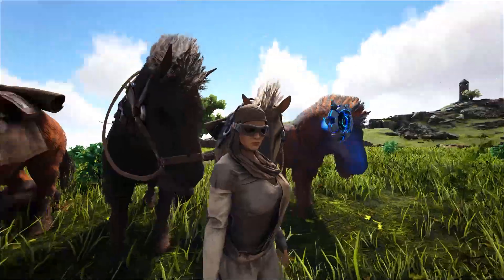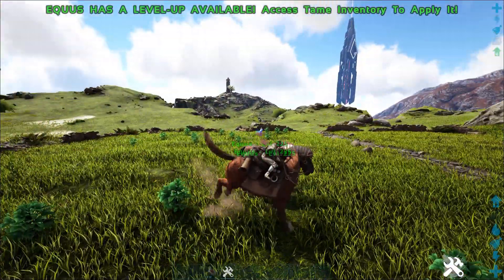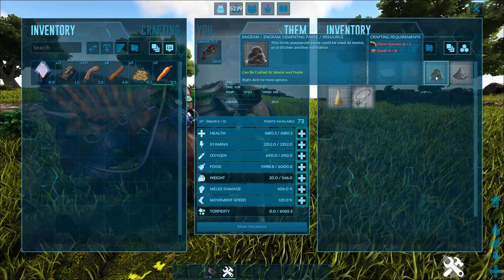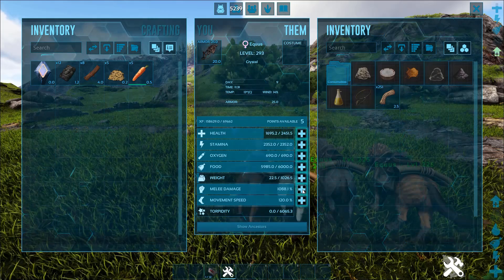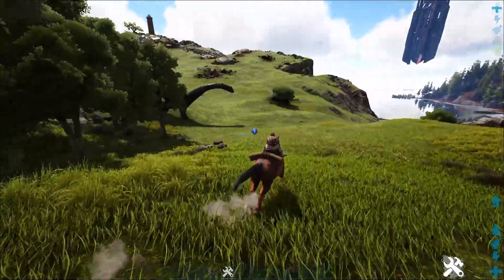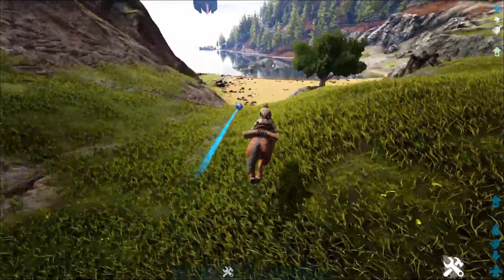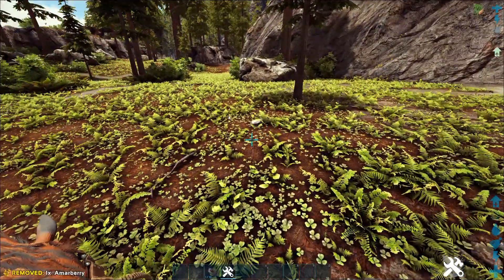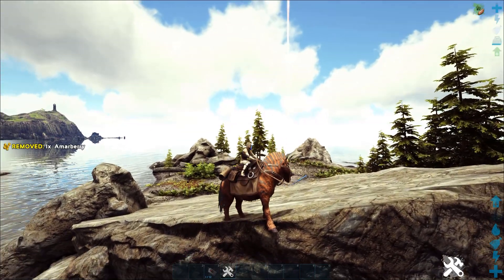EQUUS: BEST FIRST TAME BY FAR!!!!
IF you are wondering what the best first tame you can get is. Please let this guy be on your list... It has some insane start up abilities, and it really is quite talented at what it does. As in EVERYTHING that you need early game!